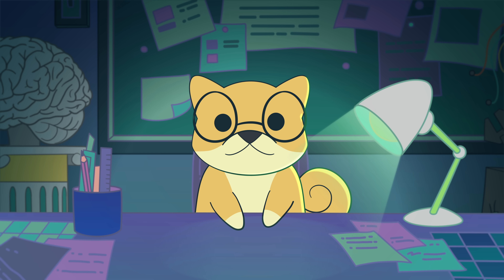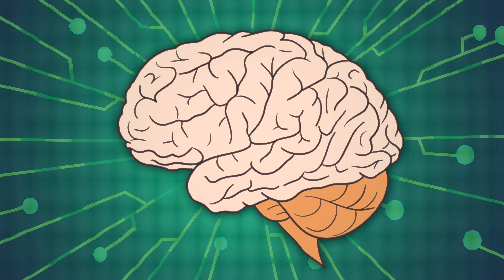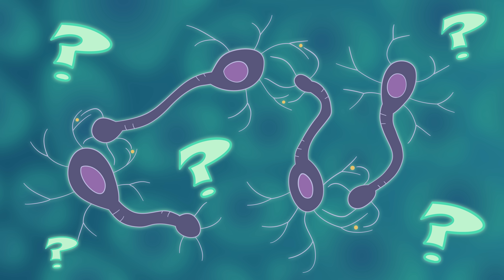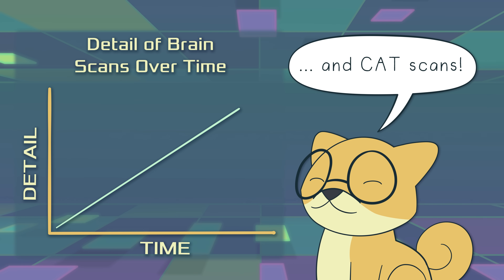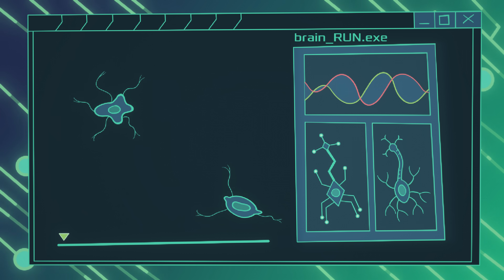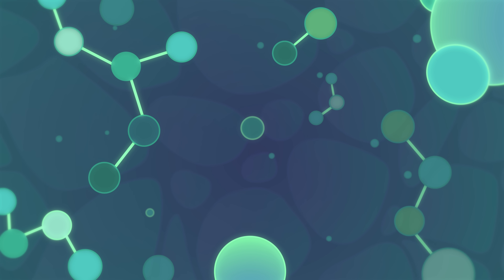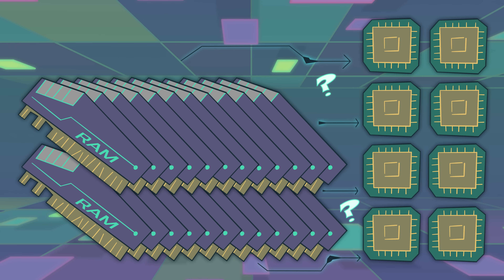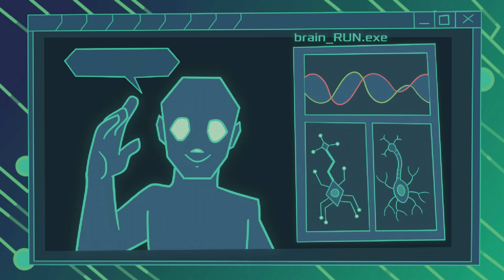How to Upload a Mind (In Three Not-So-Easy Steps)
Welcome to our tutorial on mind uploading. Follow all the steps, and you should be good to go.

▀▀▀▀▀▀▀▀▀SOCIAL & DISCORD▀▀▀▀▀▀▀▀▀▀▀▀▀▀▀▀▀

▀▀▀▀▀▀▀▀▀SOURCES & READINGS▀▀▀▀▀▀▀▀▀▀▀▀▀▀▀▀▀

Turing, A.M. (1937), On Computable Numbers, with an Application to the Entscheidungsproblem. Proceedings of the London Mathematical Society, s2-42: 230-265.

Sandberg, A. & Bostrom, N. (2008): Whole Brain Emulation: A Roadmap, Technical Report 2008‐3, Future of Humanity Institute, Oxford University

Francesco Randi, Anuj K Sharma, Sophie Dvali, and Andrew M Leifer (2022): Neural signal propagation atlas of C. elegans, arXiv:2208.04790 [q-bio.NC]

Rafi Letzter, “After Break with MIT, Nectome clarifies it has no immediate plans to upload brains”

Eth, D., Foust, J., & Whale, B. (2013). The Prospects of Whole Brain Emulation within the next Half-Century. Journal of Artificial General Intelligence, 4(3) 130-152. DOI: 10.2478/jagi-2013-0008

“Dendritic computations captured by an effective point neuron model”, Songting Li et. al. 2019

Beniaguev, D., Segev, I., & London, M. (2021). Single cortical neurons as deep artificial neural networks. Neuron, 109(17), 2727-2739.e3.

Joseph Carlsmith, 2020. “How Much Computational Power Does It Take to Match the Human Brain?”

▀▀▀▀▀▀▀▀▀PATRONS & MEMBERS▀▀▀▀▀▀▀▀▀▀▀▀▀▀▀▀▀
Shrimant
RMR
Kristin Lindquist
Nathan Metzger
Monadologist
Glenn Tarigan
NMS
James Babcock
Colin Ricardo
Long Hoang
Tor Barstad
Gayman Crothers
Stuart Alldritt
Ville IkÃ¤lÃ¤inen
Chris Painter
Juan Benet
Falcon Scientist
Jeff
Christian Loomis
Tomarty
Edward Yu
Ahmed Elsayyad
Chad M Jones
Emmanuel Fredenrich
Honyopenyoko
Neal Strobl
bparro
Danealor
Craig Falls
Vincent Weisser
Alex Hall
Ivan Bachcin
joe39504589
Klemen Slavic
Scott Alexander
noggieB
Dawson
John Slape
Gabriel Ledung
Jeroen De Dauw
Craig Ludington
Jacob Van Buren
Superslowmojoe
Michael Zimmermann
Nathan Fish
Bleys Goodson
Ducky
Bryan Egan
Matt Parlmer
Tim Duffy
rictic
marverati
Luke Freeman
Dan Wahl
Alcher Black
Rey Carroll
Harold Godsoe
William Clelland
ronvil
AWyattLife
codeadict
Lazy Scholar
Torstein Haldorsen
Supreme Reader
MichaÅ‚ ZieliÅ„ski

▀▀▀▀▀▀▀CREDITS▀▀▀▀▀▀▀▀▀▀▀▀▀▀▀▀▀▀▀
Producer: Emanuele Ascani

Writer: Allen Liu

Line producer: Kristy Steffens

Production managers:
Jay McMichen
Grey Colson

Animation Director: Evan Streb

QA Lead: Lara Robinowitz
Grey Colson
Ethan DeBoer
Damon Edgson
Gabriel Diaz
Jodi Kuchenbecker
Jay McMichen
Skylar O'Brien
Vaughn Oeth
Lara Robinowitz

Background Art: Olivia Wang

Compositing:
Grey Colson
Patrick O' Callaghan

Narrator: Robert Miles

VO Editor: Tony DiPiazza

Sound Design and Music: Epic Mountain

▀▀▀▀▀▀▀CHAPTERS▀▀▀▀▀▀▀▀▀▀▀▀▀▀▀▀▀▀▀
Chapters:

0:00 - The masterplan
1:30 - Scanning
4:25 - Interpretation
6:25 - Running the emulation
8:38 - Which one first?